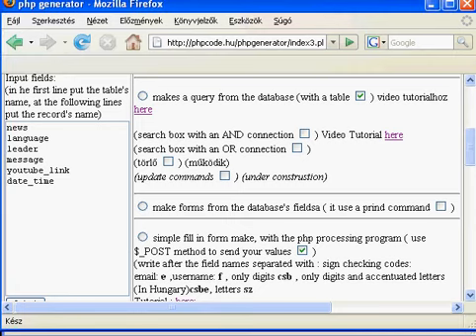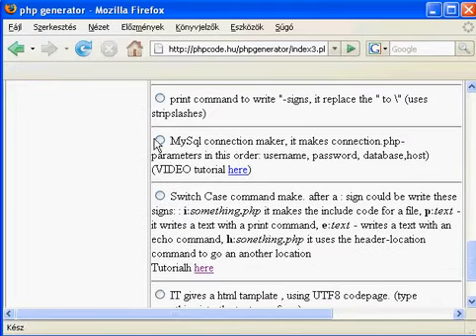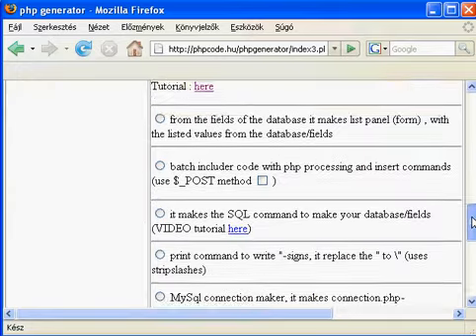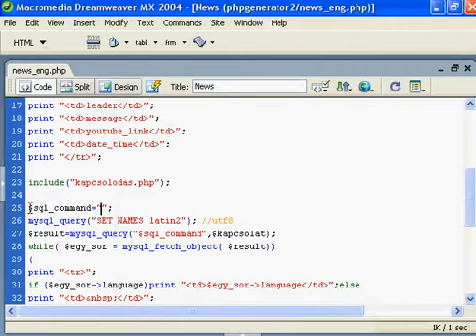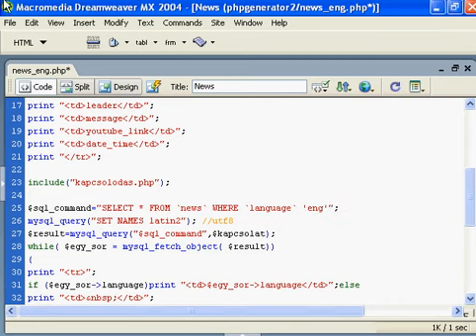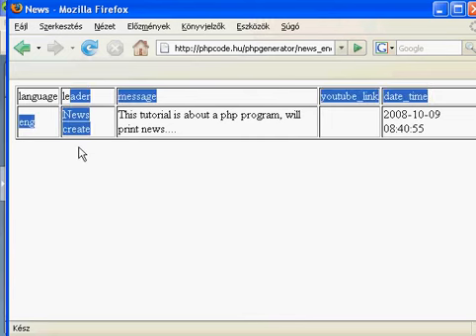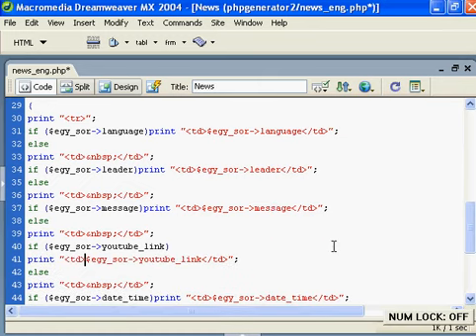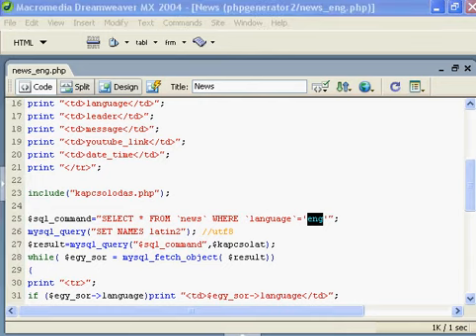PHP tutorial to create news machine Part2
PHP tutorial to create news machine Part1